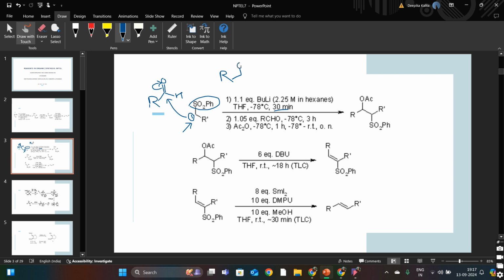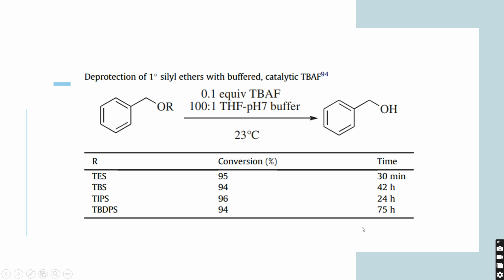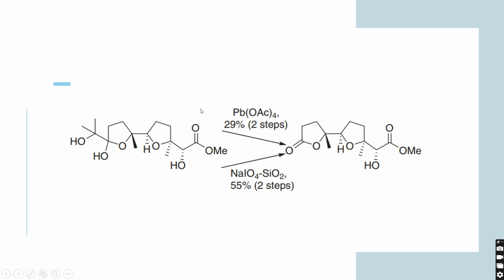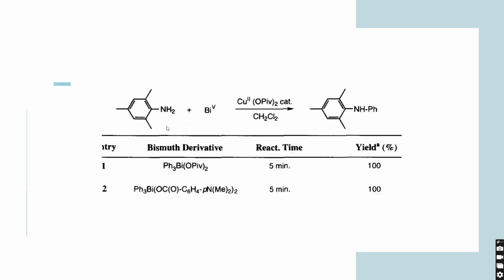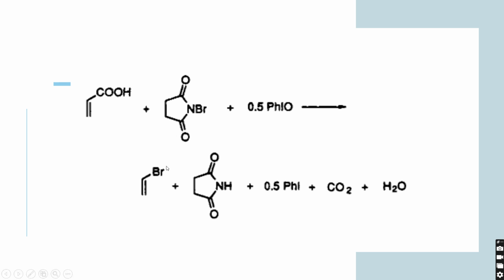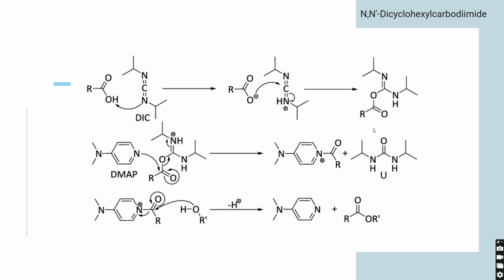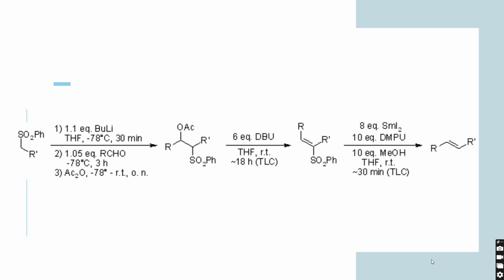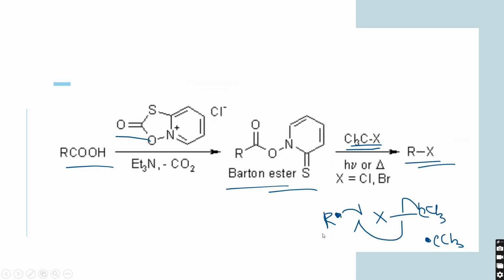Reagents in Organic Synthesis NPTEL Week VII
Reagents in organic synthesis: Organic Reagents Containing Bi, Si, Pb and Sn